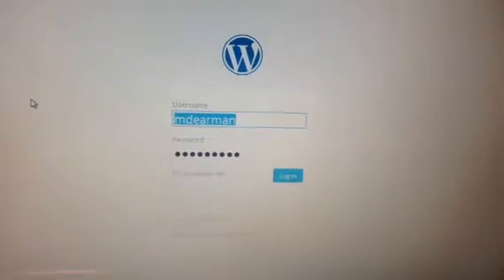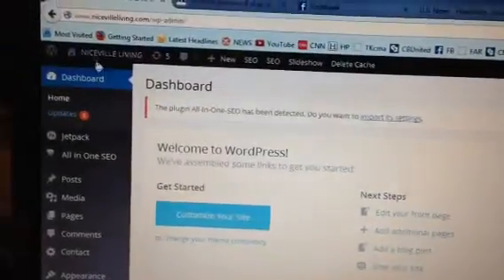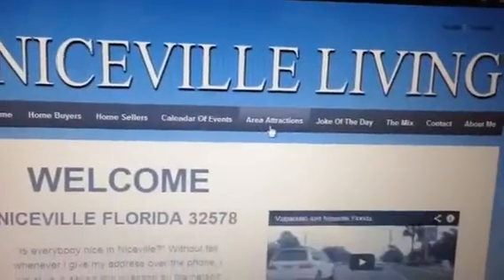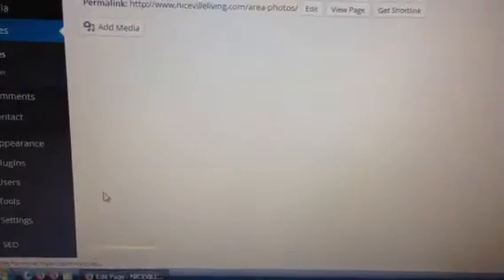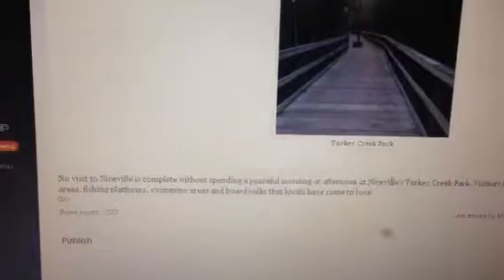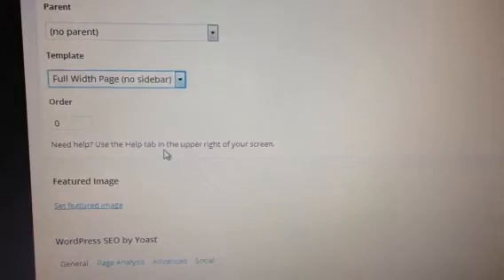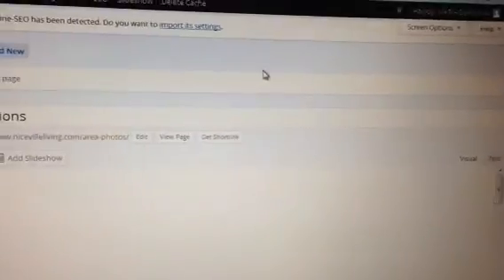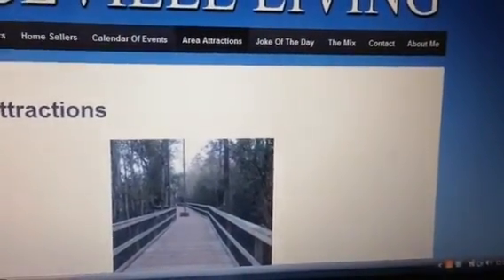How To Remove "In Archive" In Responsive Theme Wordpress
Maria is a Realtor with Coldwell Banker United, Realtors in Niceville FL.

How To Remove The In Archive, 2014 Responsive Theme, Wordpress, In Archive, WordPress